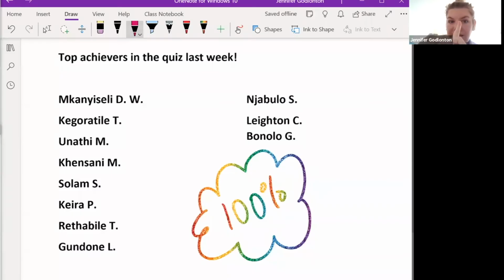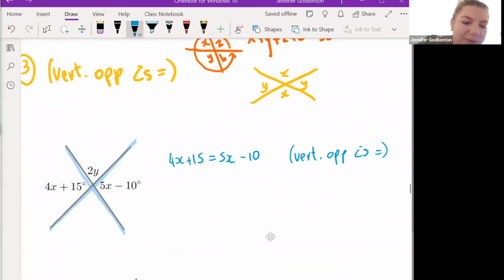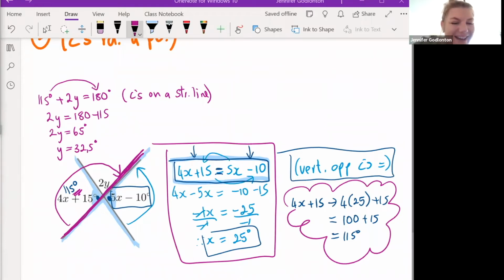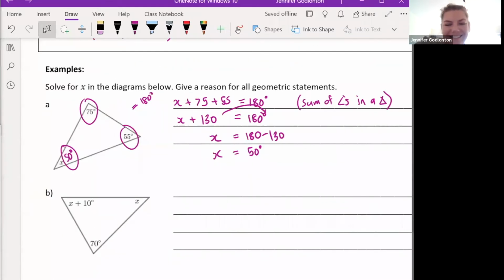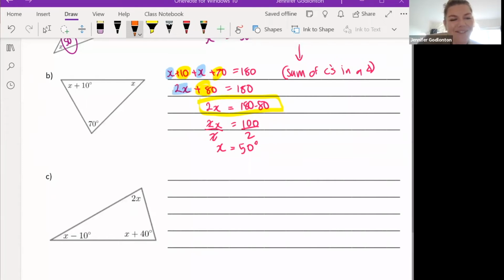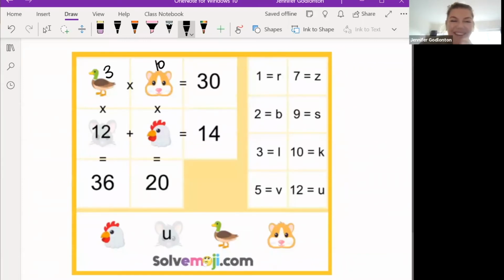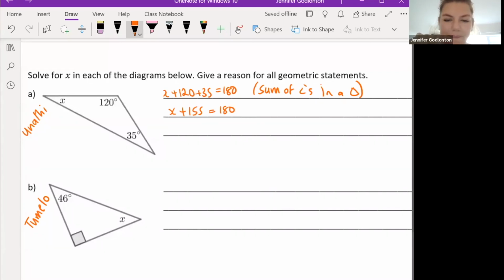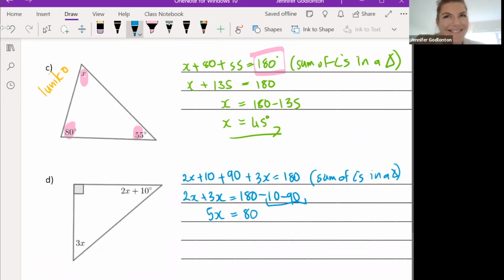Grade 9 - Straight Lines & Triangles Foundation (types of triangles, sum of angles in a triangle)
Grade 9 | straight line | triangles | sum of angles | vertically opposite angles | adjacent | angle |